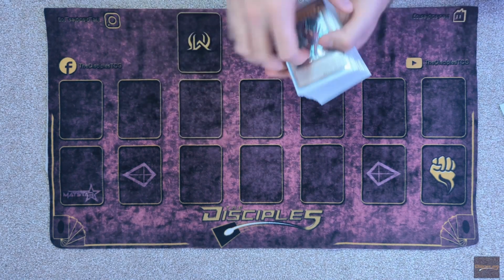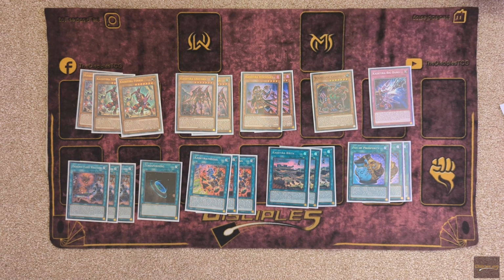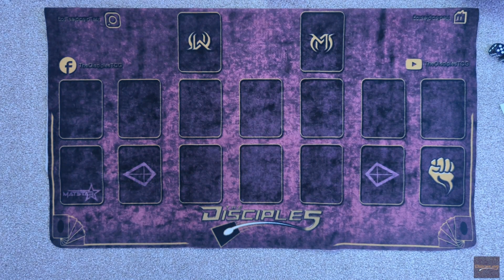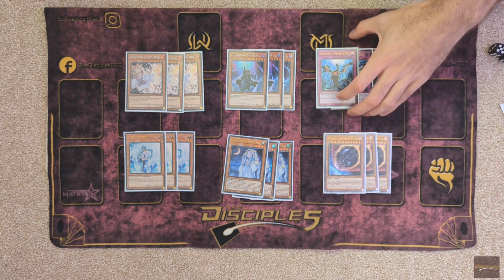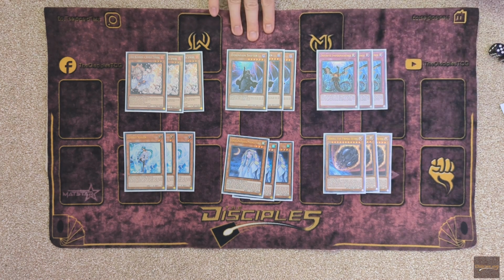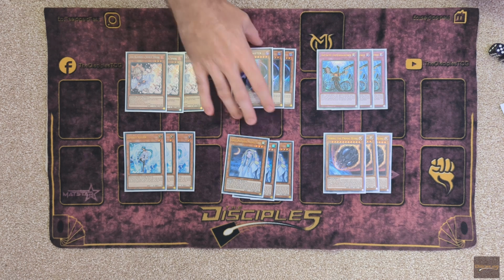Yu-Gi-Oh! 2 Time OTS Store Championship Winner Hand Trap Kashtira Deck Profile ft Alex Moffatt